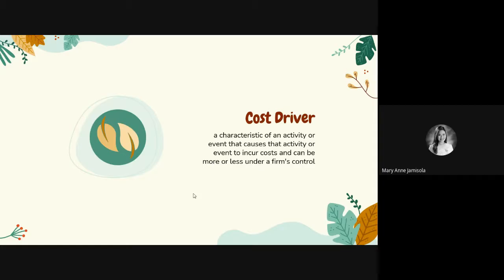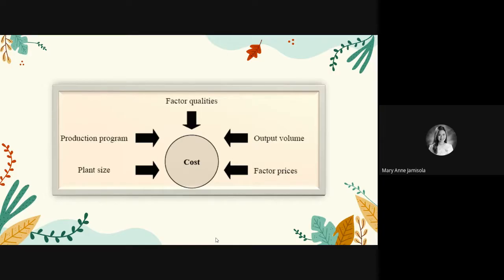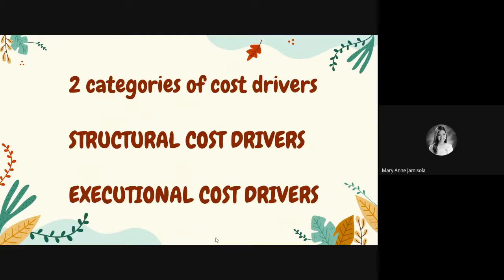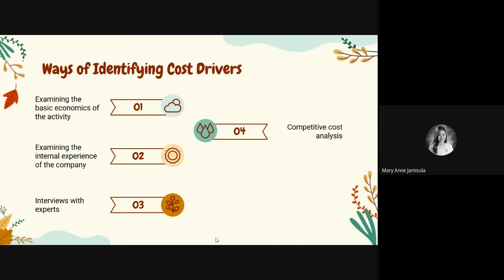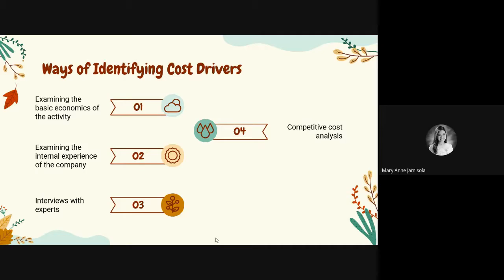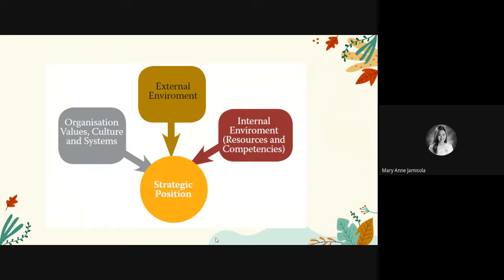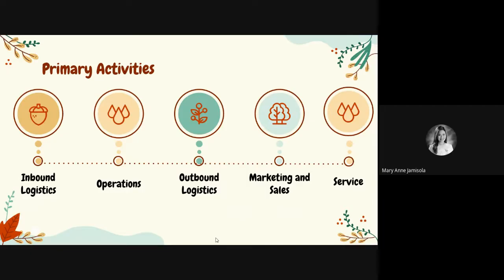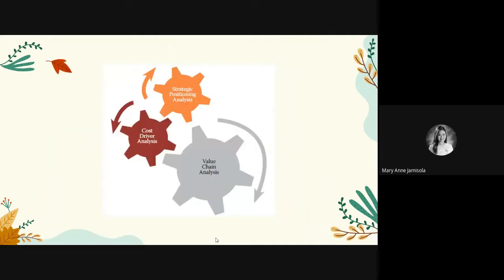3 Key Concepts of Strategic Cost Management